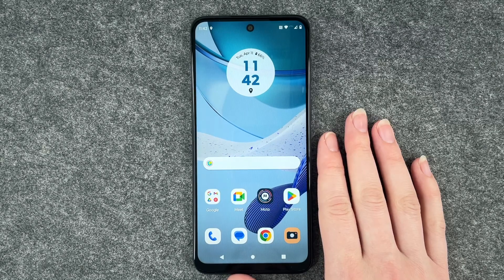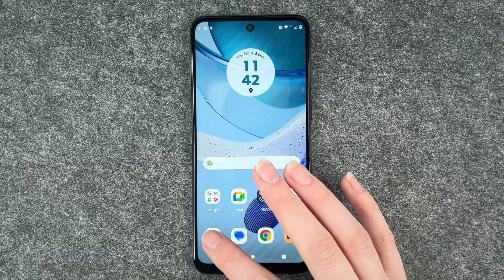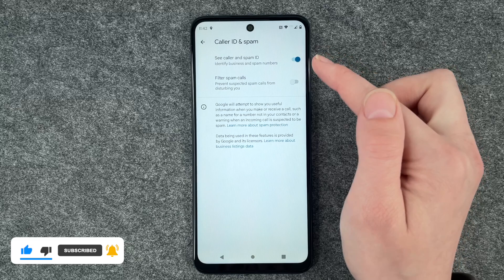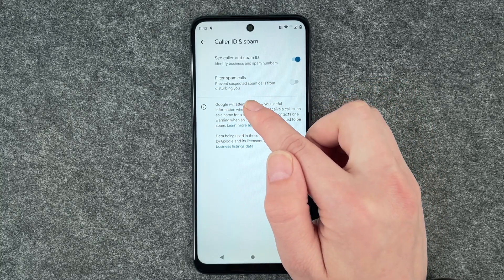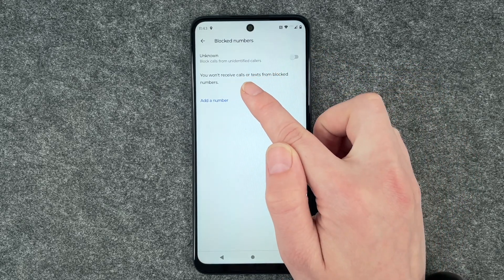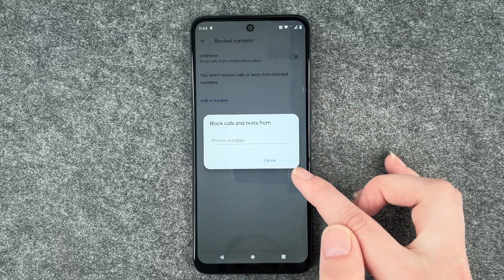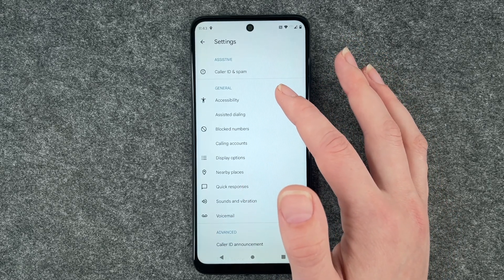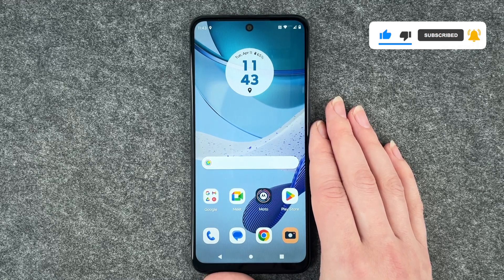Motorola moto g53 5G - How to block numbers • 📱 • 👤 • ⛔️ • Tutorial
Do lots of people call you throughout the day on your Motorola moto g53, want to sell you something or simply steal your time? Bet you do not like that! If you looked for a video where you find out how to block those numbers, you are in the right place.
Enjoy the video... and the silence afterwards. 😉